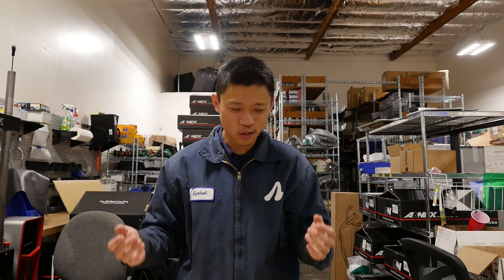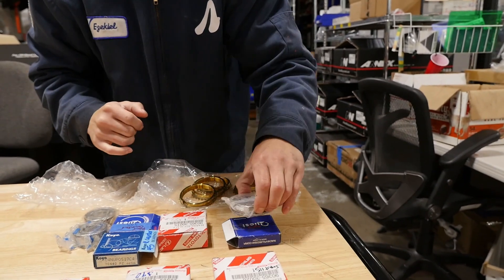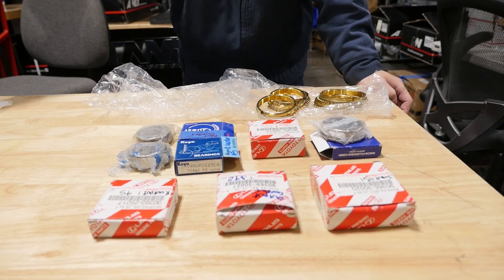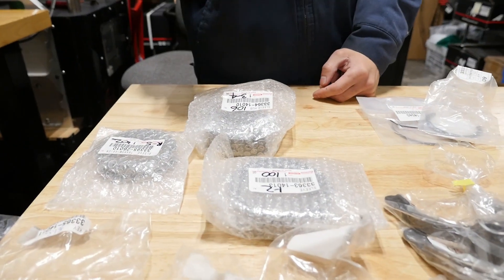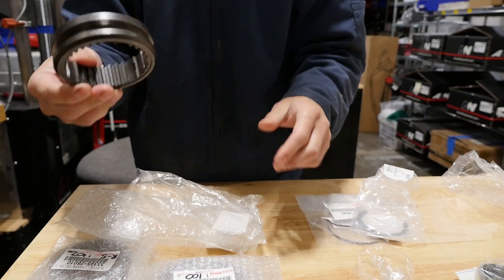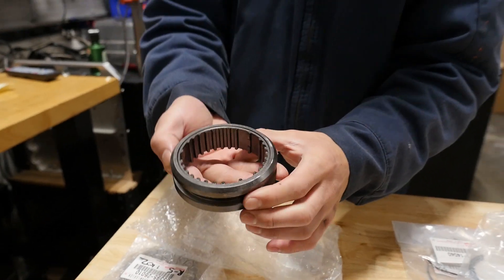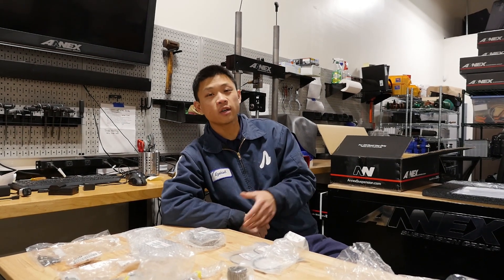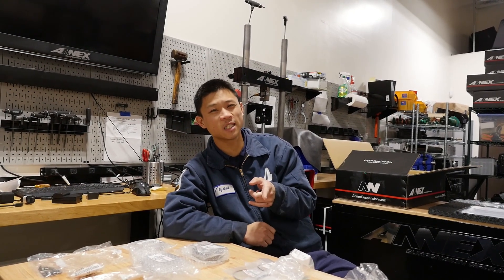T50 "The Parts" (Part 3)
Part 3 of 3 of our "T50 Transmission" Series. T50 Rebuild Parts.

Merch!